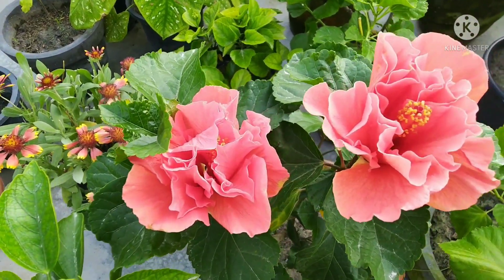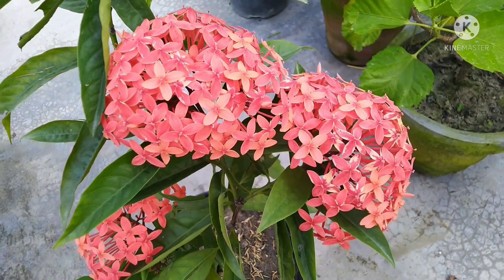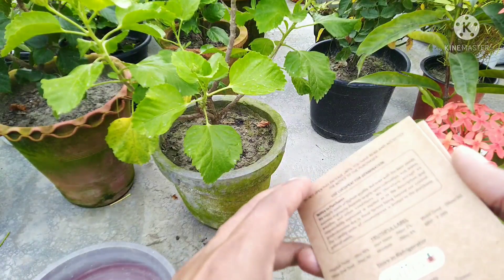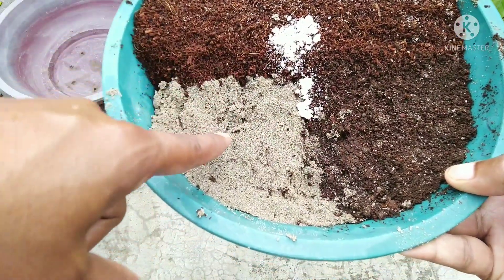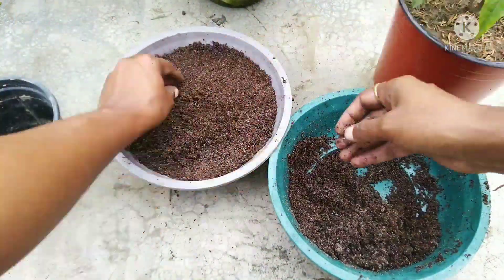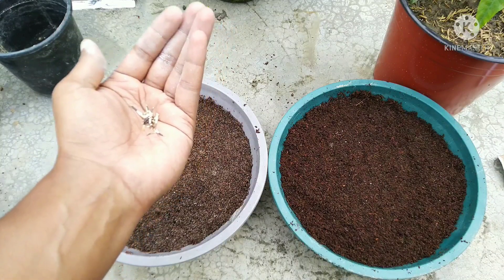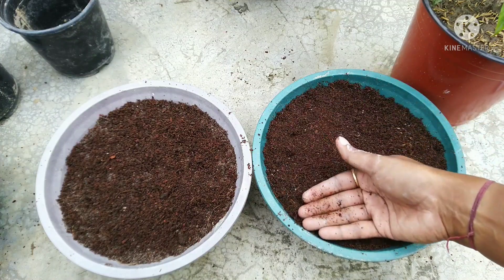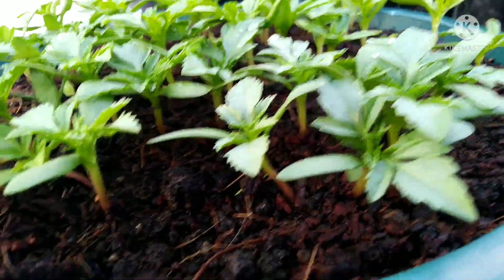how to grow marigold from seeds || गेंदे को बीजों से उगाने का सबसे आसान तरीका || marigold flowers